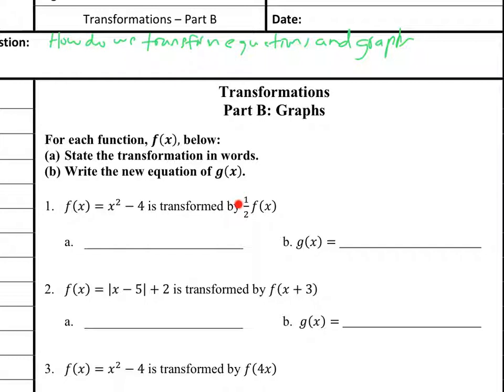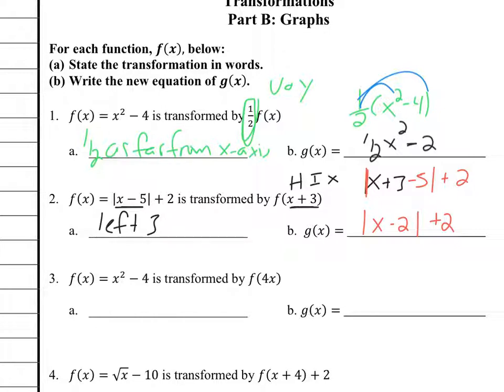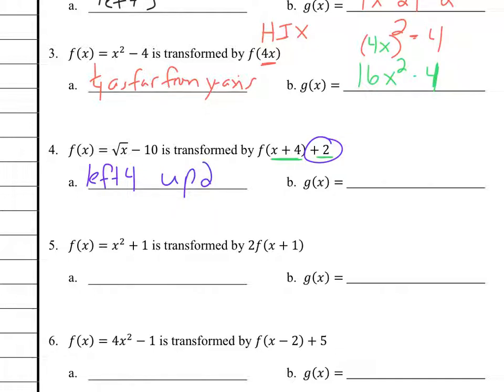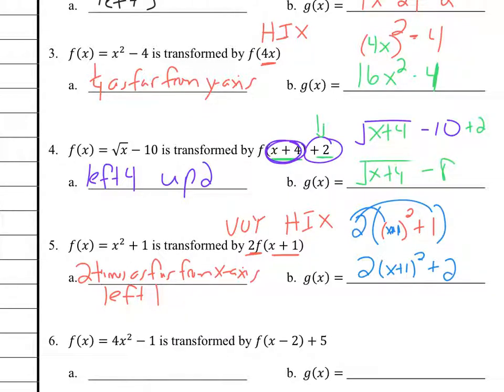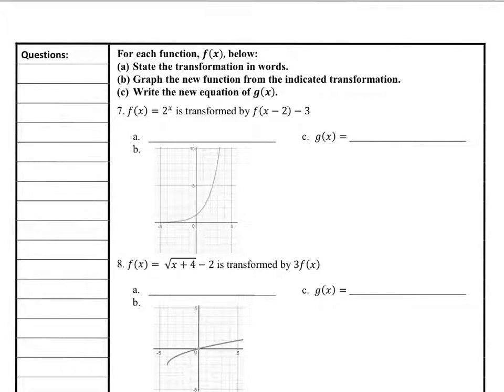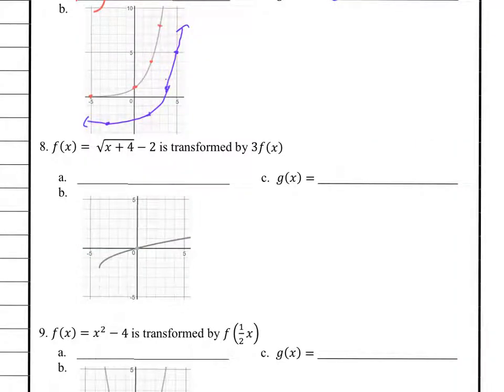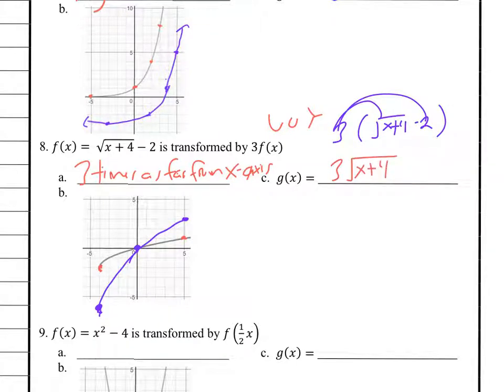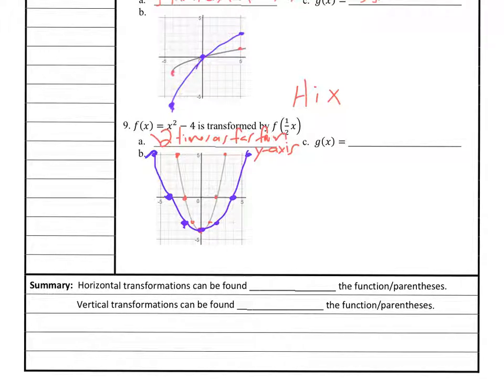2.8B - Transformations of Equations & Graphs